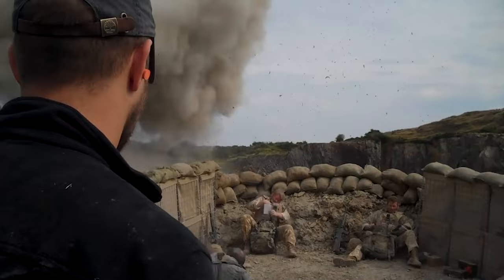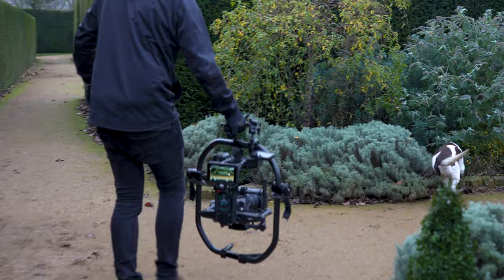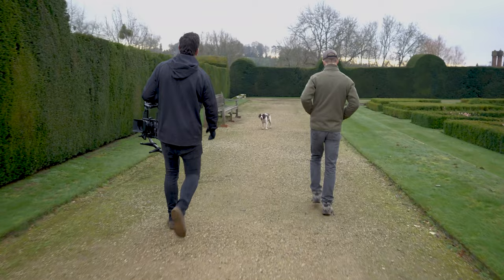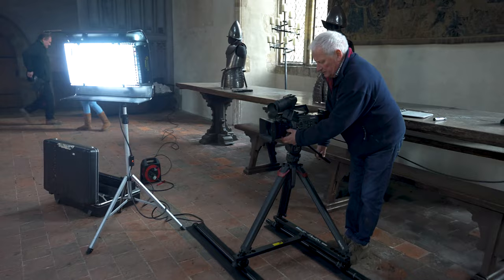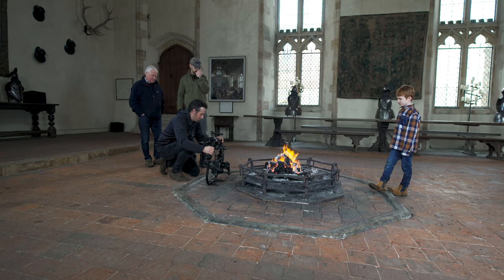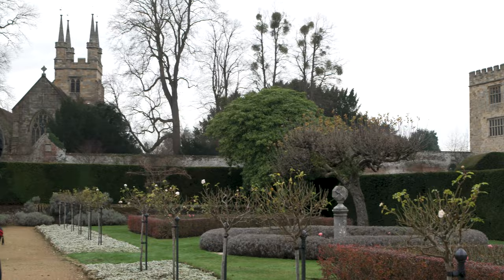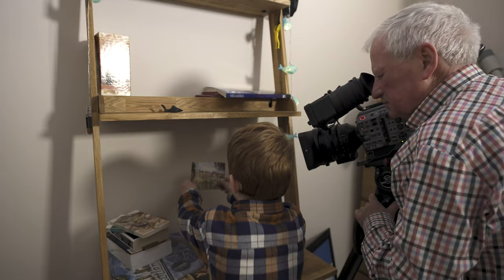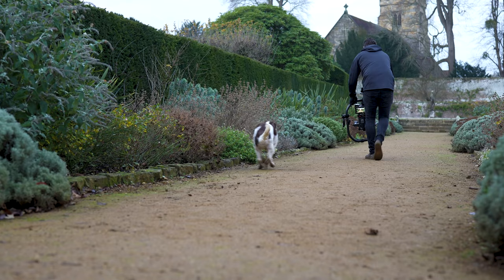Behind the scenes | The making of The Secret Cupboard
James Glancy takes us behind the scenes of his latest imaginative short film, The Secret Cupboard. Read James' story